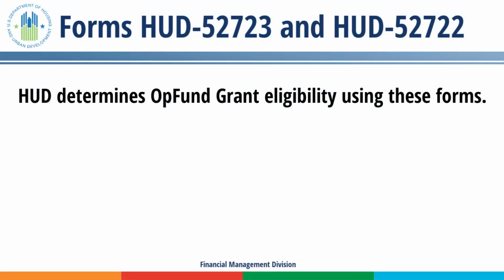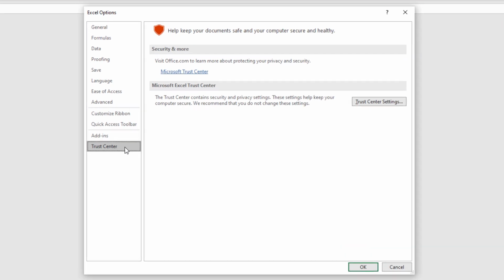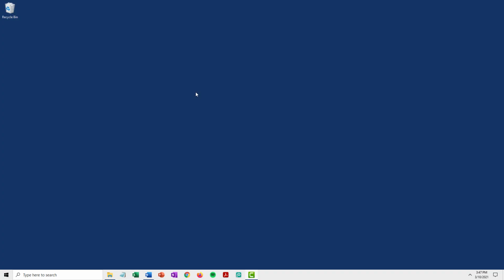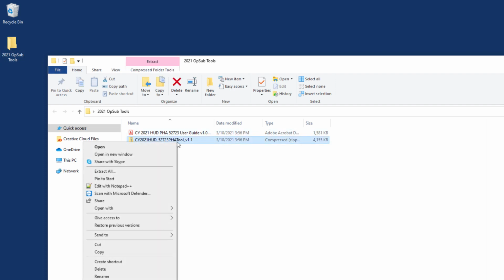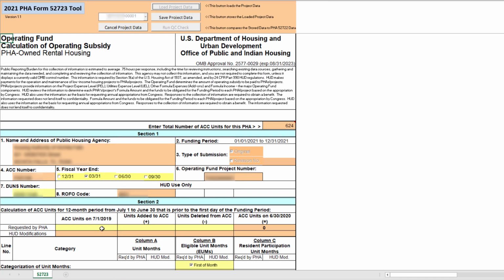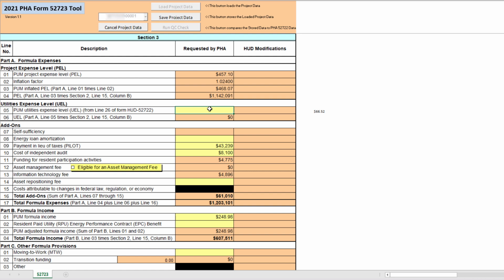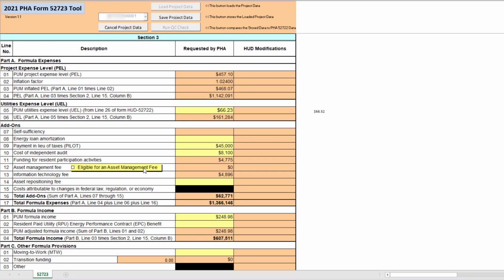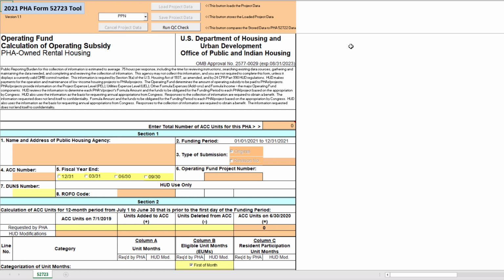20210319 HUD Using the 52723 Excel Tool v2